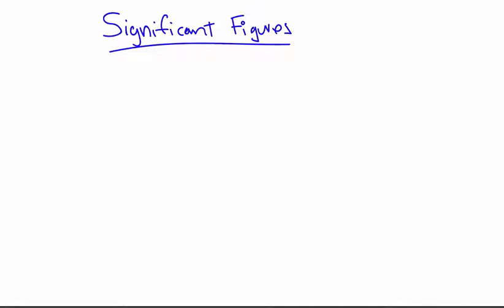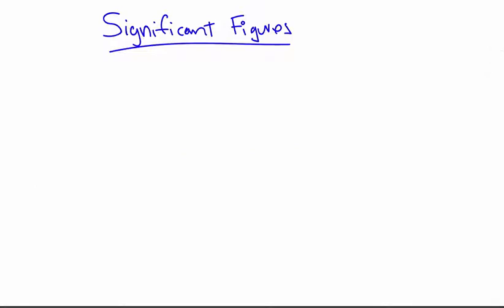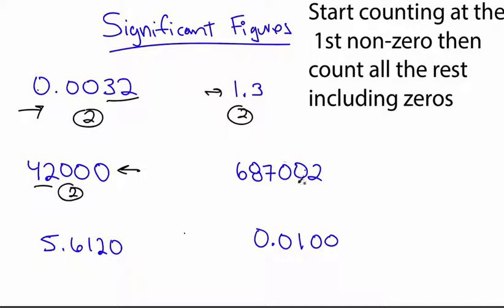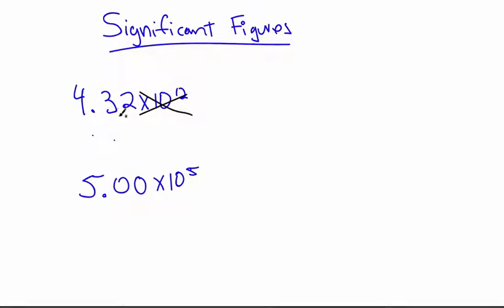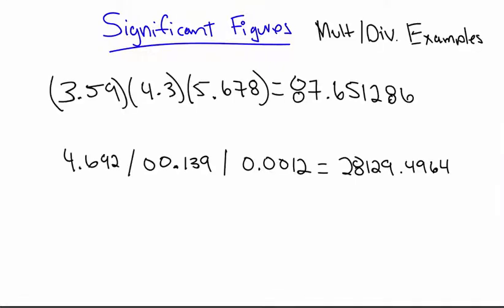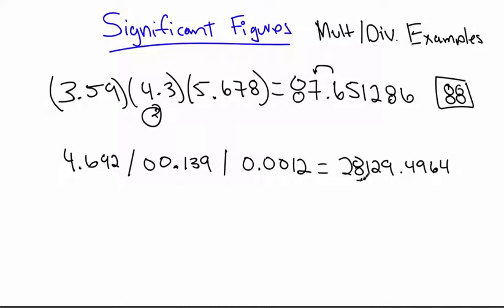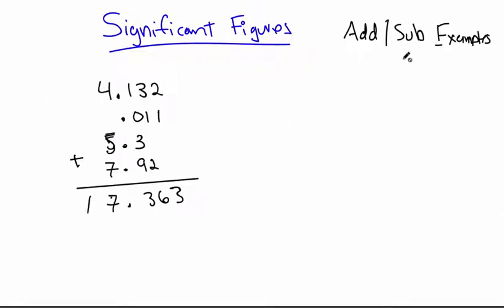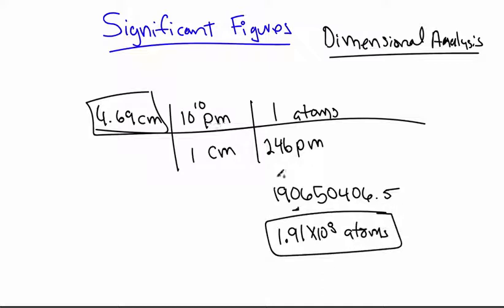Significant Figures & Rounding Rules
Significant figures and Rounding How to